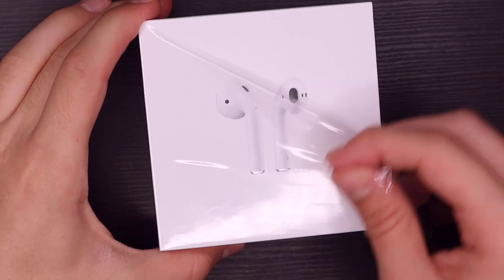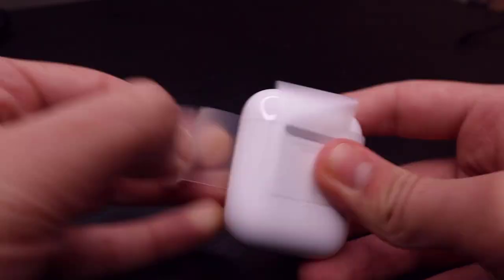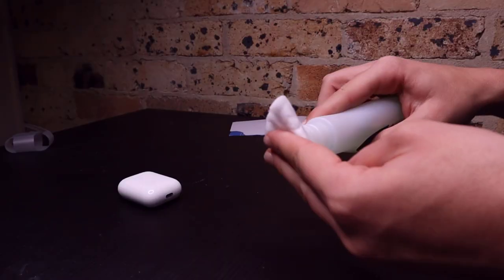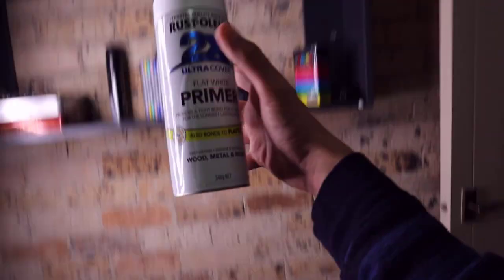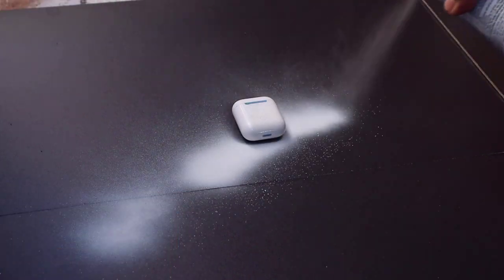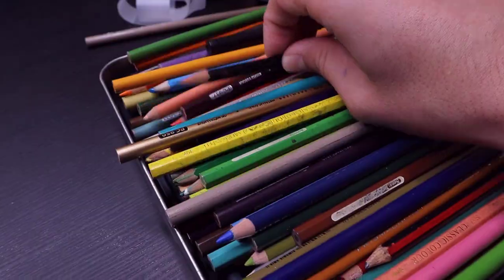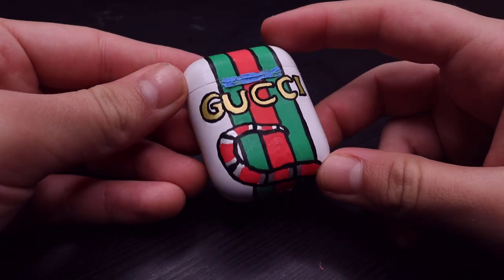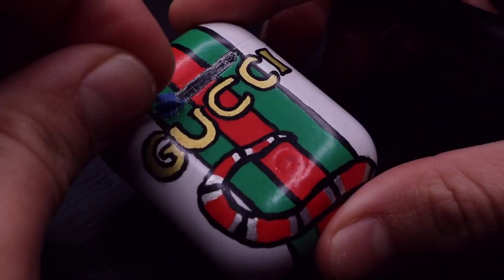CUSTOMIZING AIRPODS - GUCCI - 🔥🎨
Alot of effort was put into customsing the airpods hope you enjoyed it : ] COMMENT WHAT I SHOULD CUSTOMIZE NEXT !

MUSIC
-Niwel - Zdarmania (Philippe Zdar Tribute)

MATERIALS
-Posca pens
-clear varish
-white acrylic prima